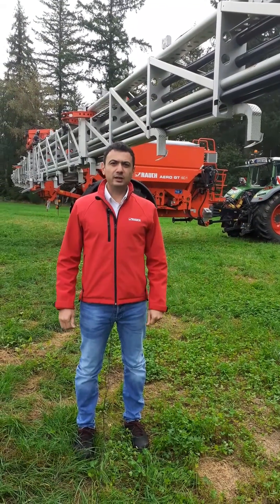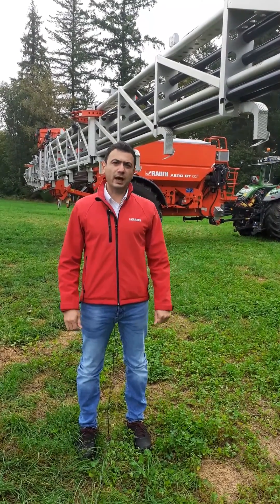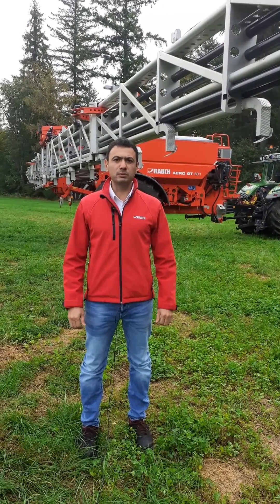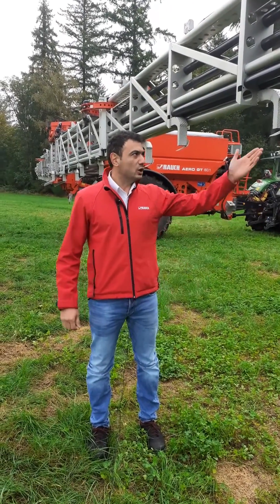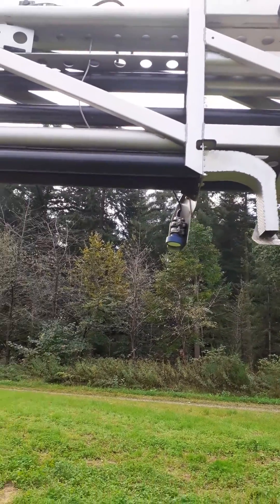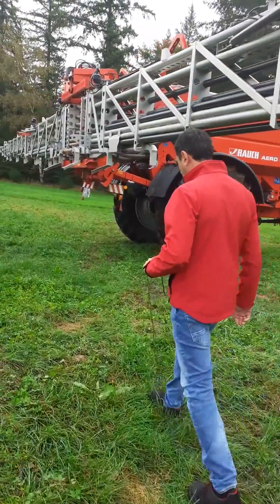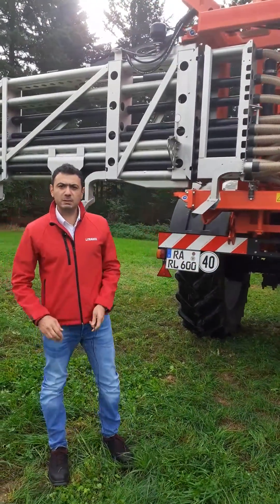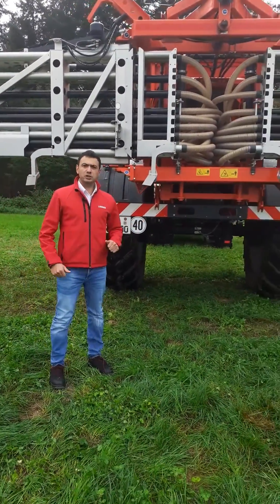Alexandros explains | The new Distance Control on the AERO GT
Alexandros explains how the new Distance Control works on the AERO GT and shows you how well the new system works with drone footage.